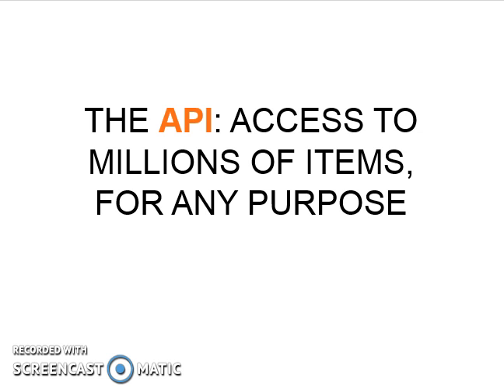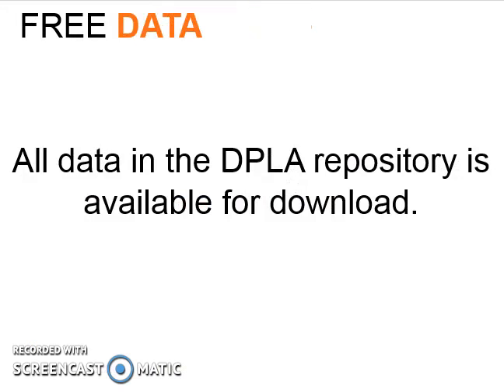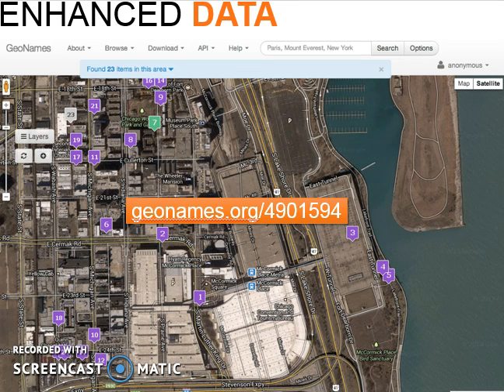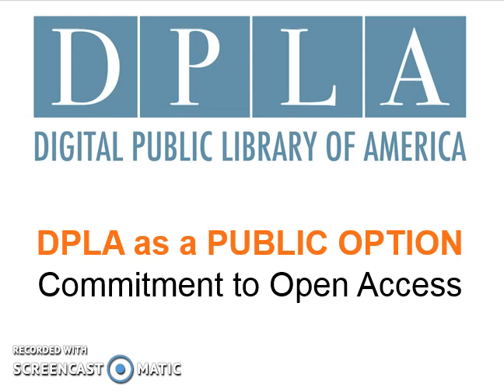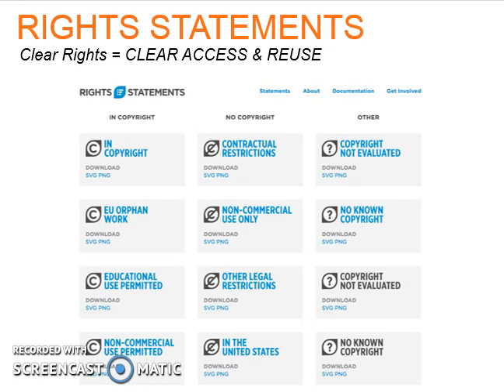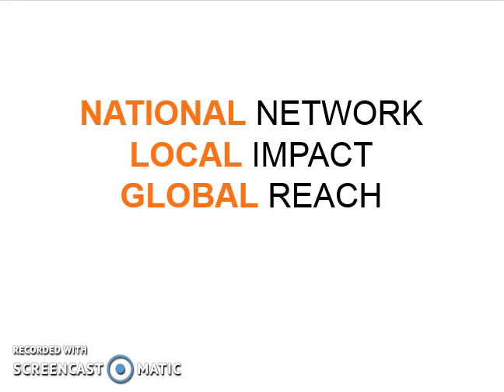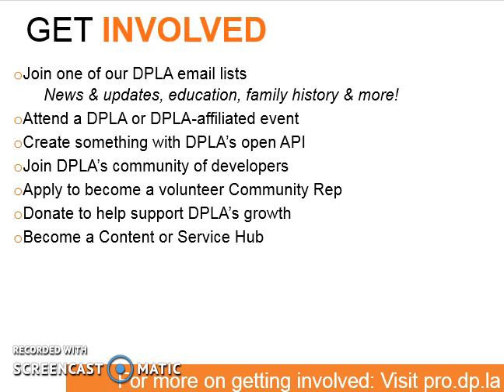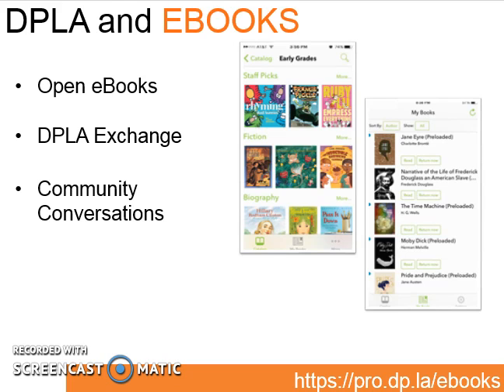DPLA Part 4: Platform & Public Option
Reviews some of the ways people can reuse the open metadata, and can contribute to the DPLA commitment to Open Access ecology as  public good.